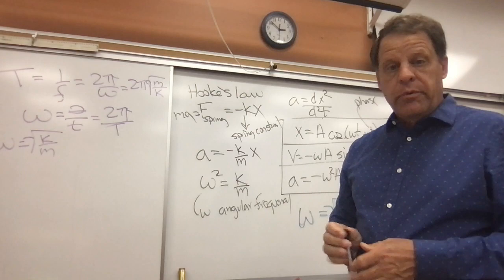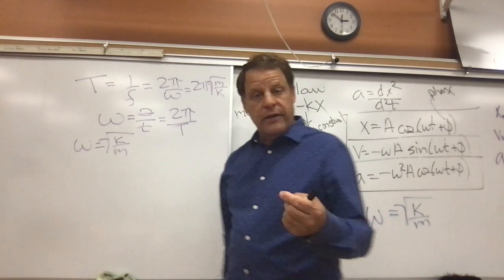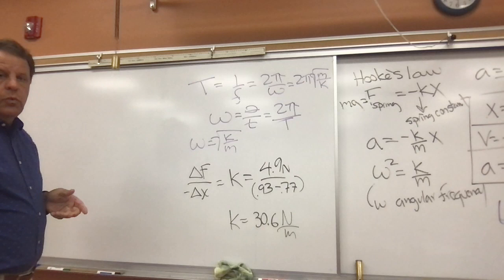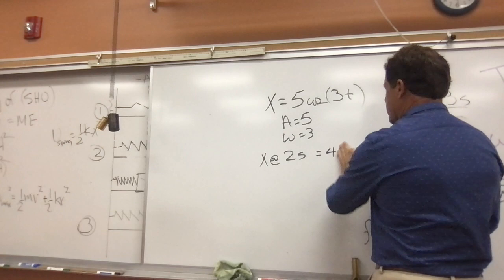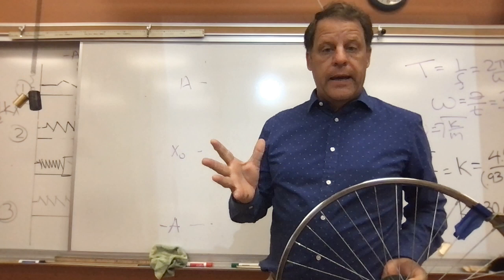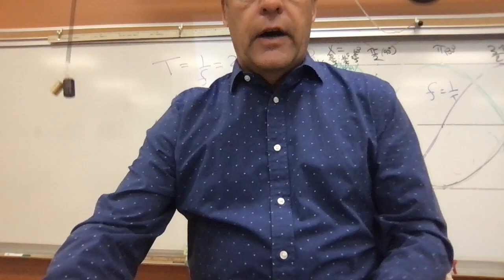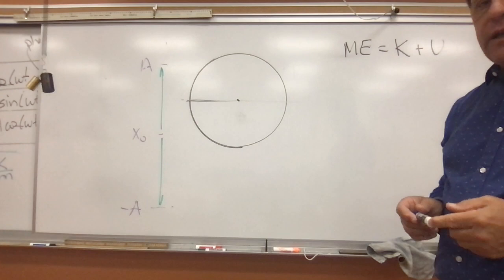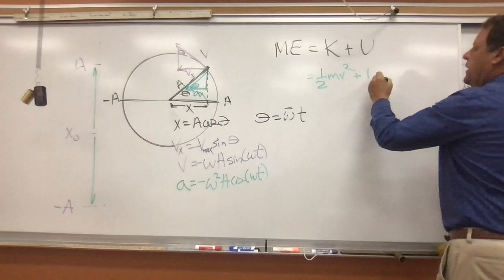Vibrational Motion lecture 2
Review of position, velocity and acceleration. Describing relationship between circular motion and vibrational motion and intro in to mechanical energy and vibrations